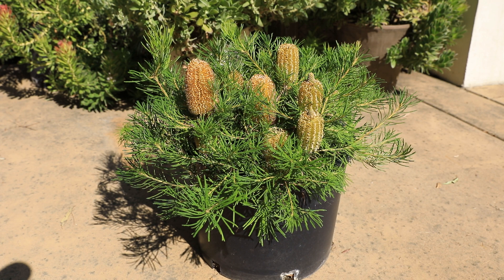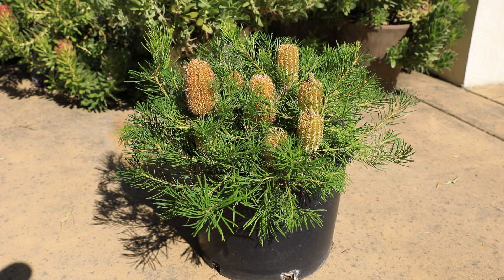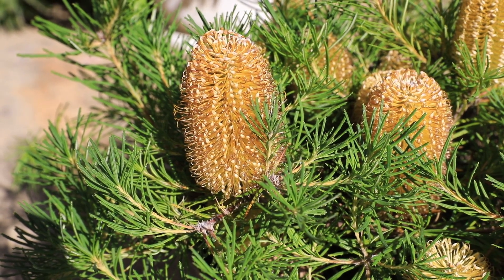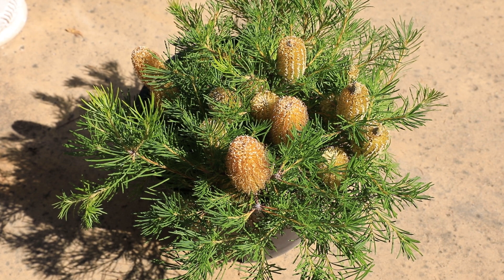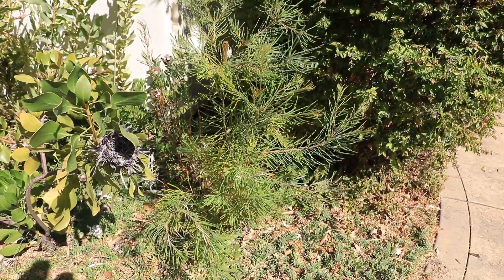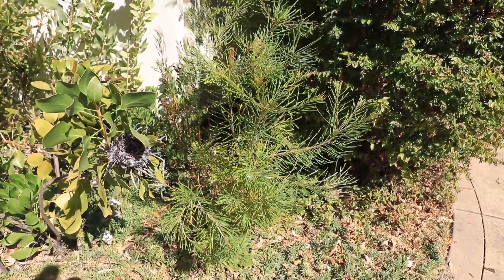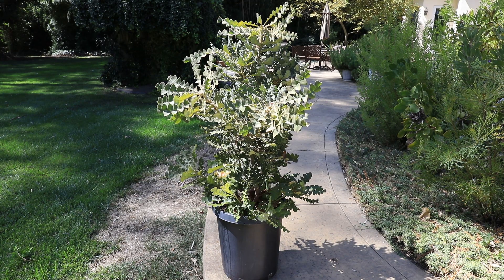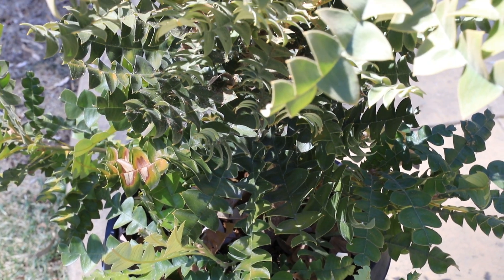Banksia "Birthday Candles" in bloom. Banksia Grandis Coastal.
My Banksia "Birthday Candles" in bloom. Banksia Grandis Coastal has some amazing leaves!